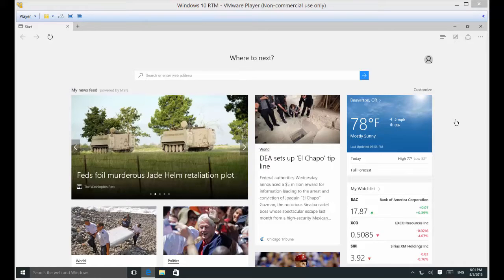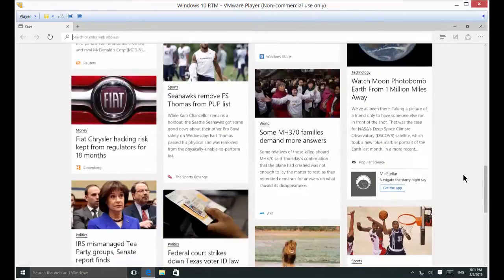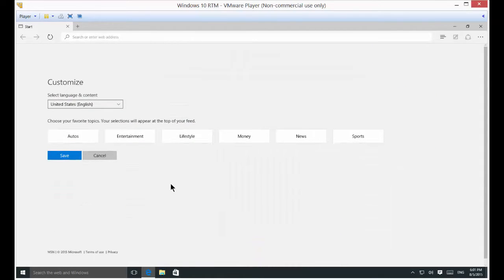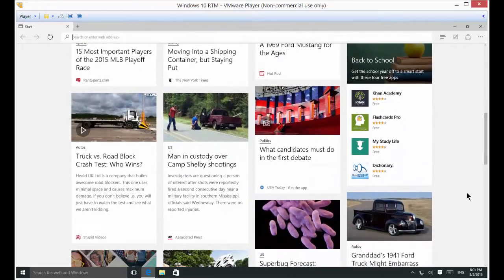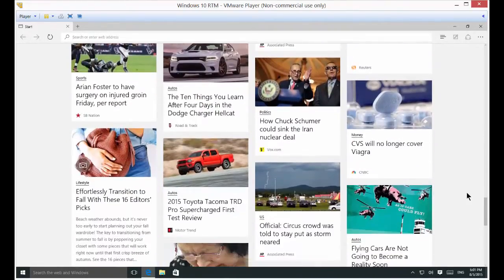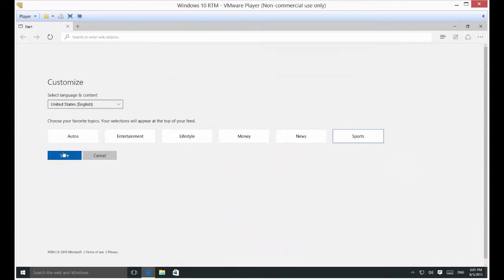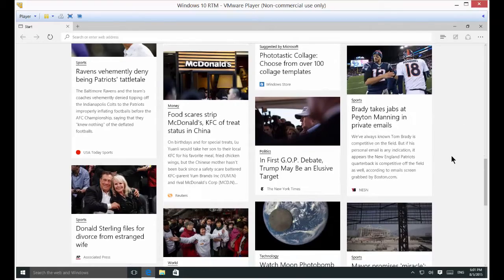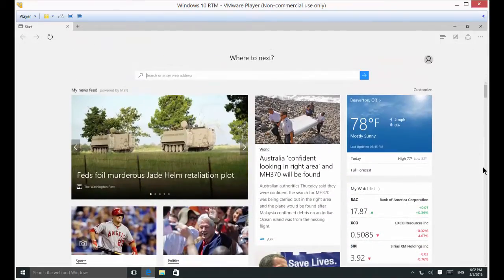How to customize news feeds in Edge browser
Author, teacher, and talk show host Robert McMillen shows you how to customize news feeds in the Edge browser. News feeds don't appeal to everyone. This video shows how to only show your news interests.